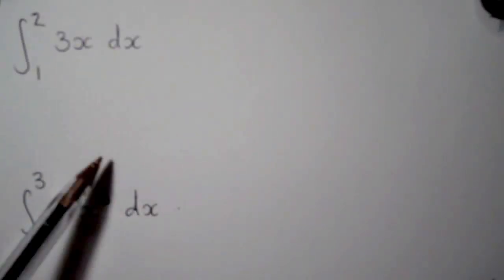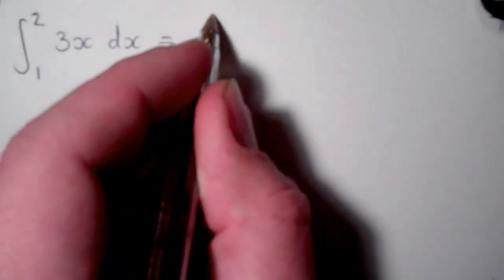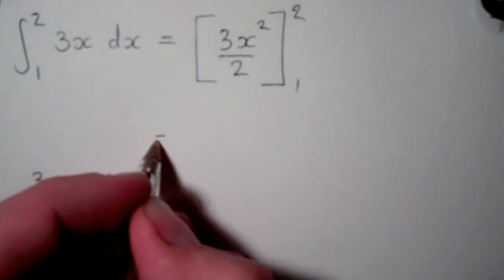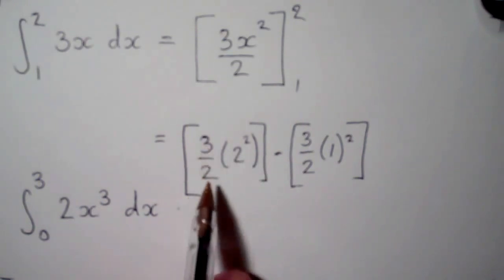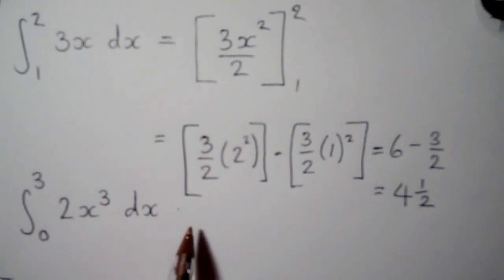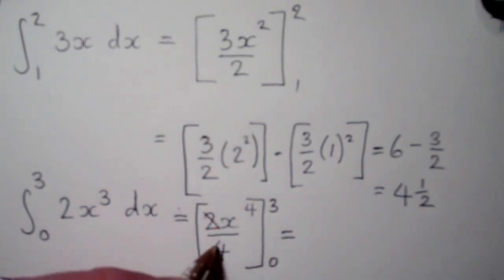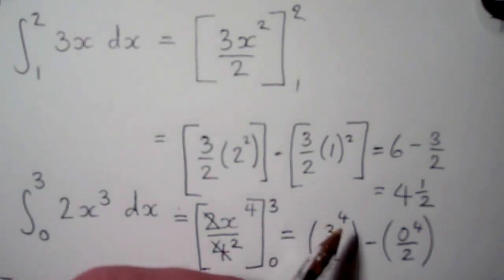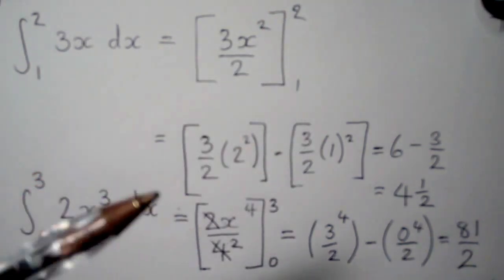Definite Integrals Practice 1